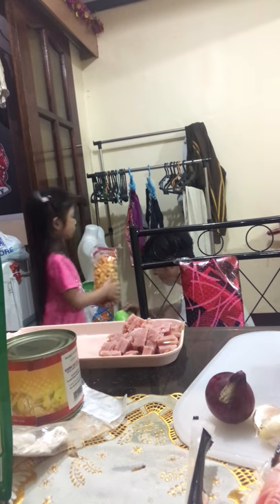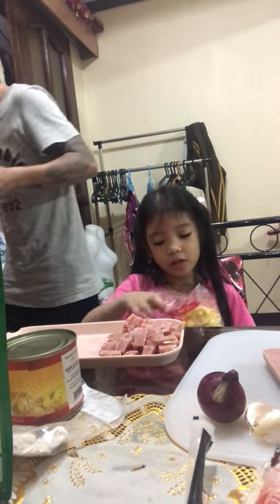Carbonara ingredients | icea’s vlogging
icea enjoyed vlogging while her mommy’s preparing.. carbonara ingredients..